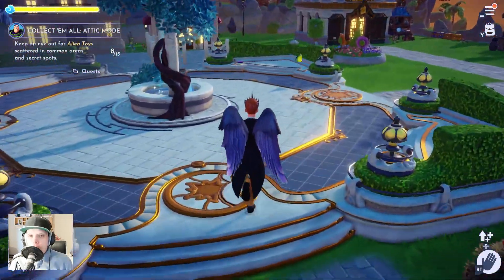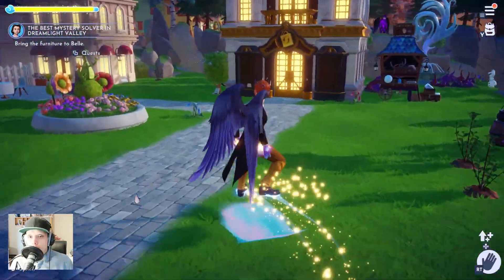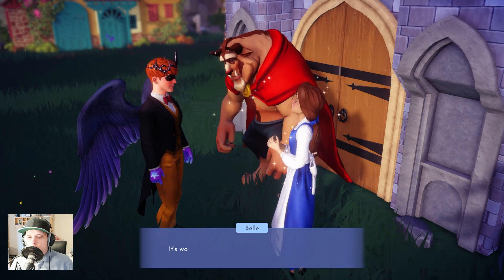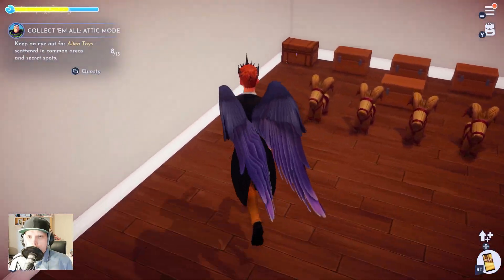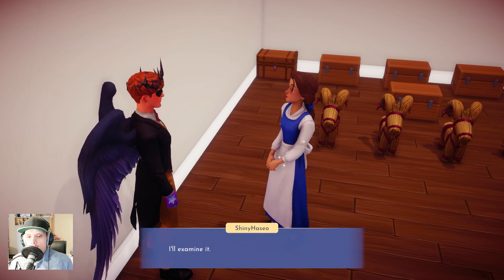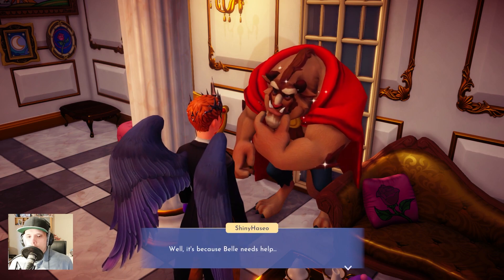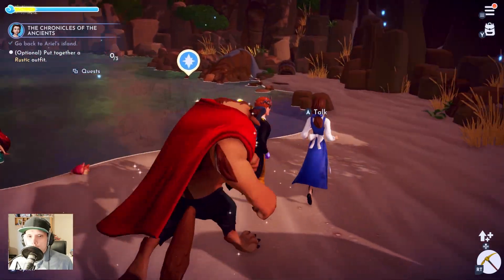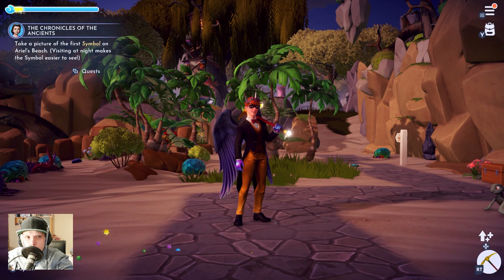Disney Dreamlight Valley Part 94 - Belle needs a lot of help on Level 10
About the game:
Disney Dreamlight Valley, also known as just Dreamlight Valley, is a role-playing video game published by Gameloft. The gameplay is mix between Stardew Valley and Animal Crossing.

Once an idyllic land, Dreamlight Valley was a place where Disney and Pixar characters lived in harmony—until the Forgetting. Night Thorns grew across the land and severed the wonderful memories tied
With nowhere else to go, the hopeless inhabitants of Dreamlight Valley retreated behind locked doors in the Dream Castle.
It will feature locations, characters, objects, and cameos from various Disney and Pixar films. Early access started was on September 6, 2022.
On the beginning you can unlock this character: Mickey Mouse & Friends (Mickey Mouse, Minnie Mouse, Scrooge McDuck, Donald Duck) Frozen (Anna, Elsa, Kristoff), Moana (Maui, Moana), Ratatouille (Remy), Tangled (Mosther Gothe), The Little Mermaid (Ariel, Eric, Ursula), WALL-E (WALL-E) and The Sword in the Stone (Merlin).